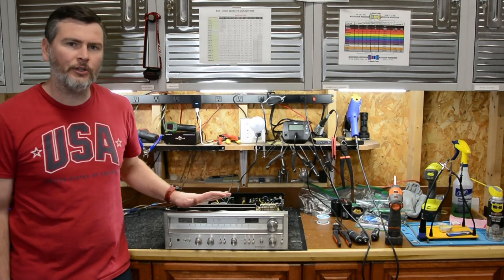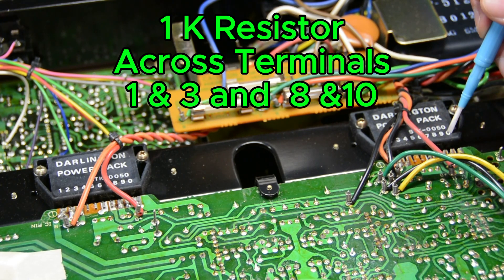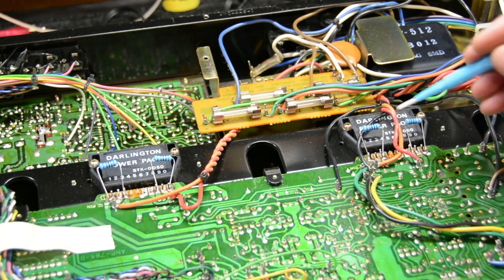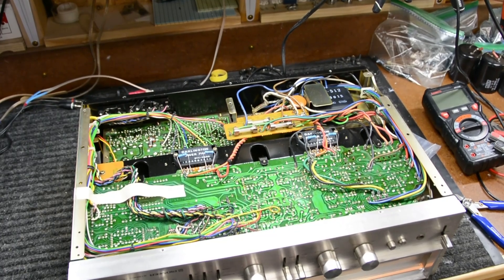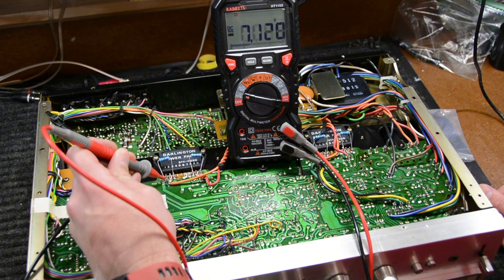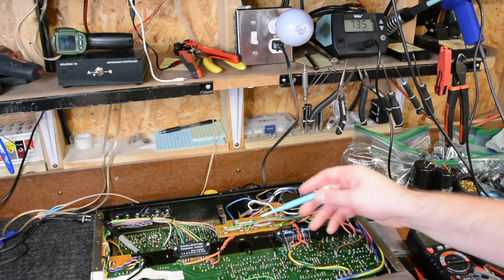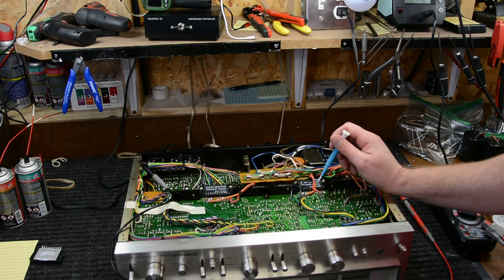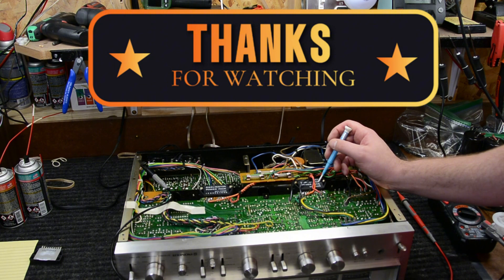How to Diagnose & Fix Bad Power Packs in SX-780 | Vintage Audio Repair Guide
In this video, we dive into the common issue of bad power packs in the SX-780 stereo receiver, a classic piece of vintage audio equipment. Whether you're a hobbyist, electronics repair technician, or an audio enthusiast, this guide will help you identify when the power packs in your SX-780 need attention.

Learn how to diagnose power issues, identify signs of a failing power pack, and understand the symptoms such as overheating, distorted sound, or power supply failures. We’ll show you step-by-step how to perform basic troubleshooting, check voltage levels, and detect issues like blown capacitors, faulty transistors, or damaged circuits.

If you’re restoring a vintage stereo or tackling your DIY audio repairs, this video is packed with essential tips for fixing common power problems. Repairing vintage electronics can be challenging, but with the right knowledge, you can restore the power performance of your SX-780 and get back to enjoying top-quality sound.

Below are the supplies and tools I commonly use:
Multimeter:

Soldering Iron

Desoldering tool:

Wire wrapping and unwrapping tool